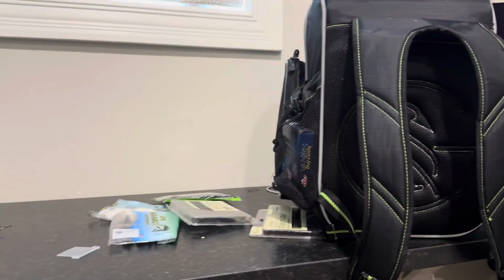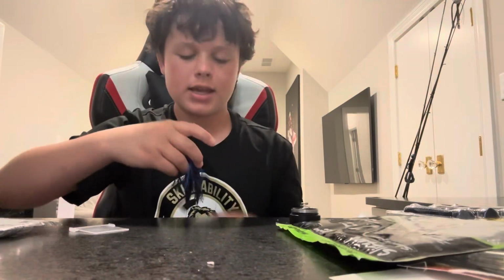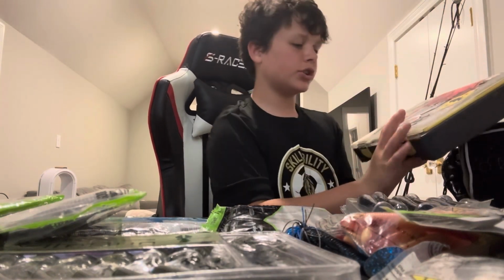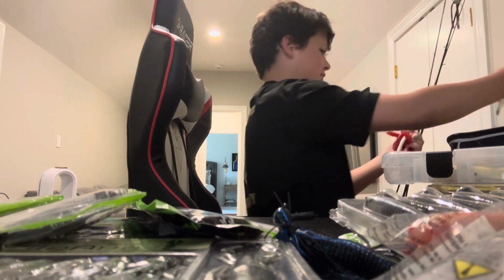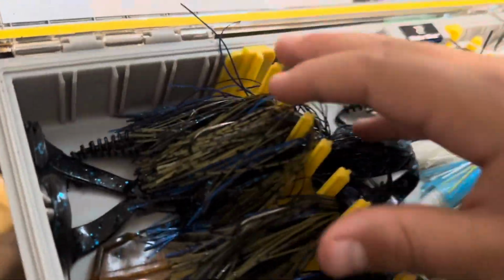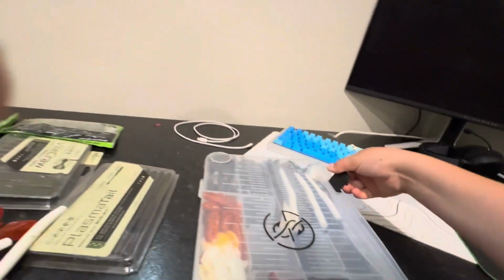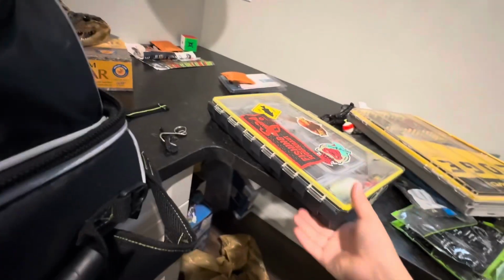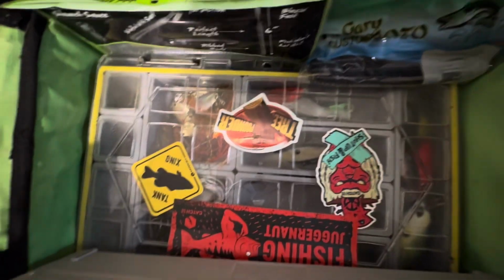Spring fishing guide tackle box and tackle bag!